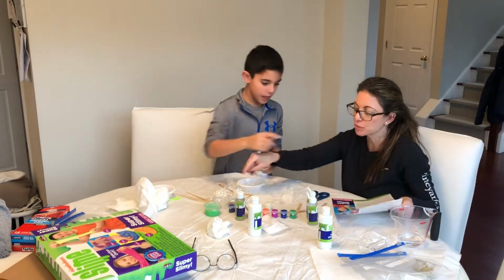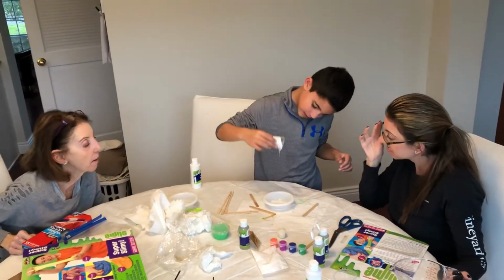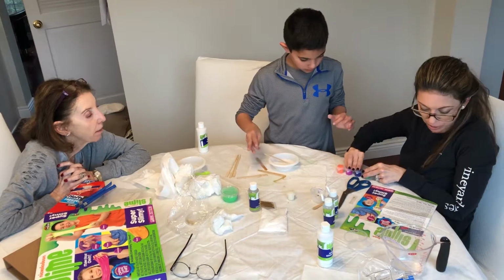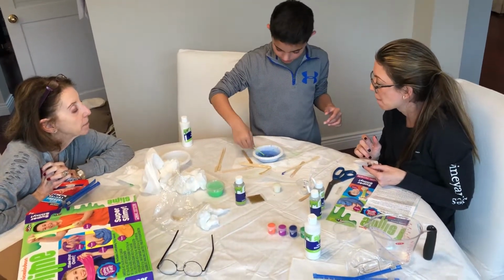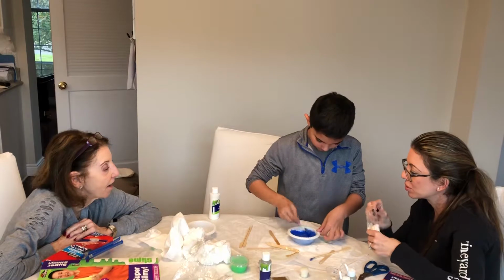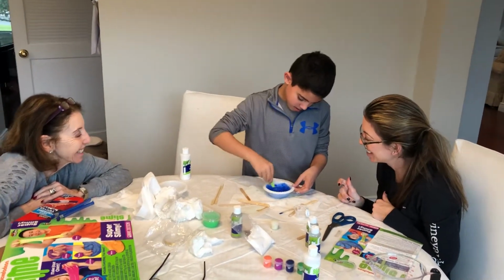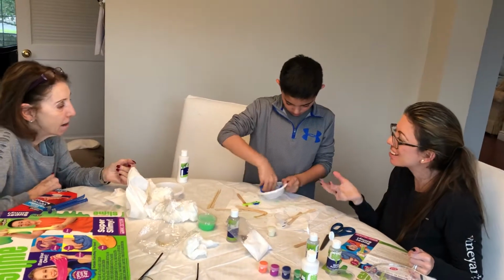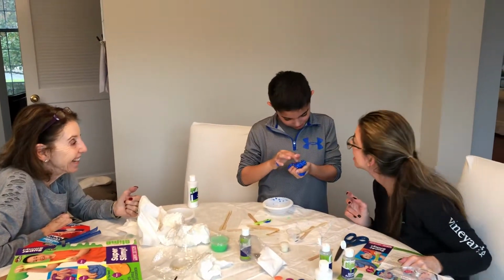November 2, 2018